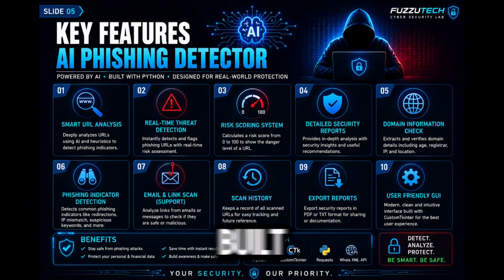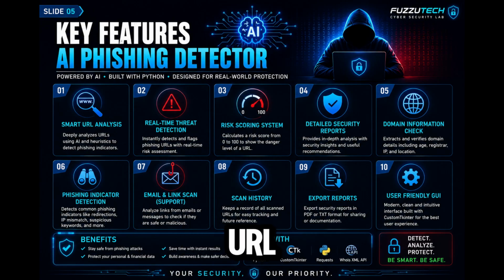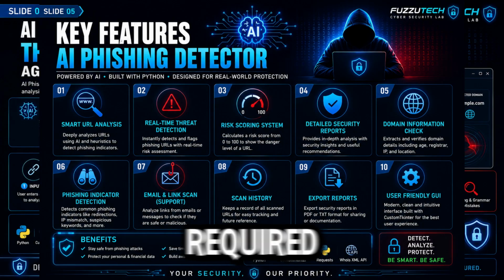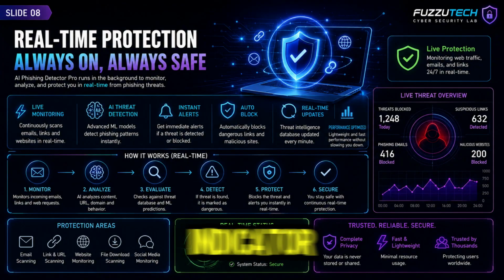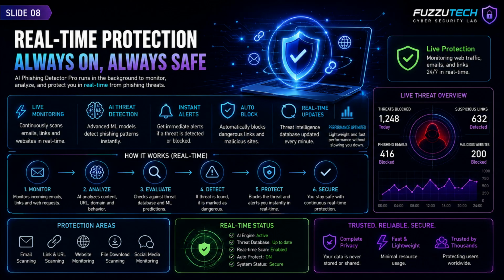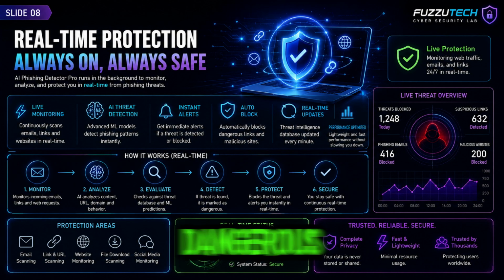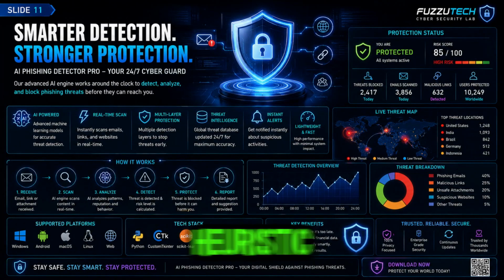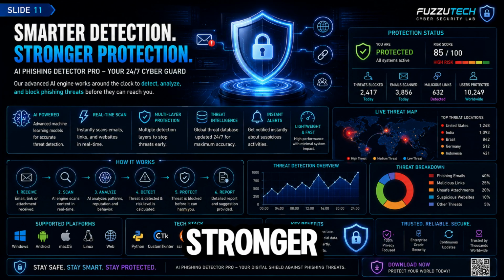Build an AI Phishing Detector GUI in Python 🔥 Cyber Security Project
Build an AI Phishing Detector GUI in Python and learn how to analyze suspicious URLs, detect phishing indicators, calculate risk scores, and generate detailed security reports.

Source Code : Check Pin Comment!

This Python Cyber Security Project features a modern CustomTkinter GUI, URL Scanner, phishing risk analysis, Safe/Suspicious/Dangerous classification, Scan History, and Export Report functionality.

Perfect for Python beginners, students, developers, and cybersecurity enthusiasts looking for a unique Python GUI project.

💬 Comment which Python Cyber Security Project you want next!